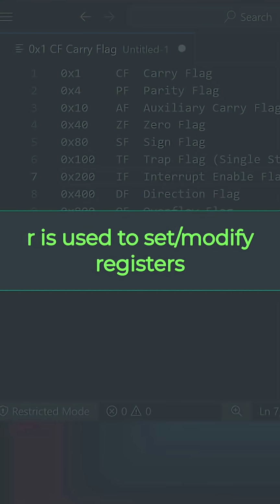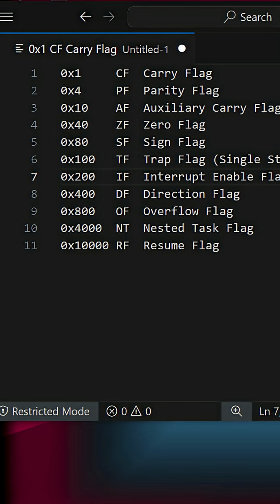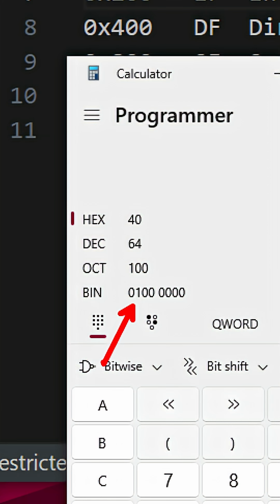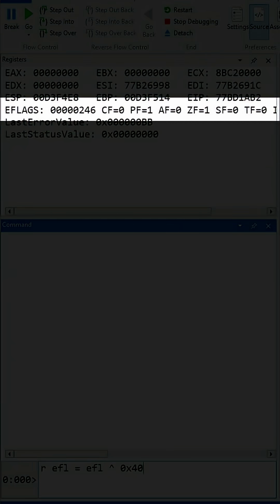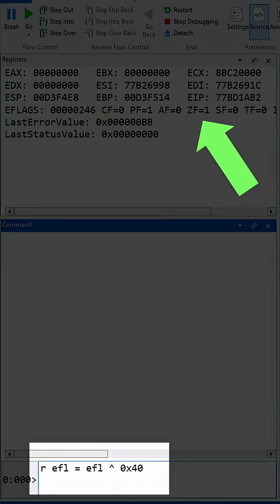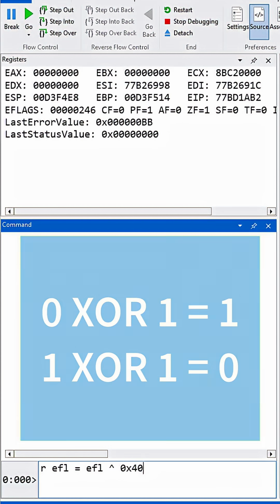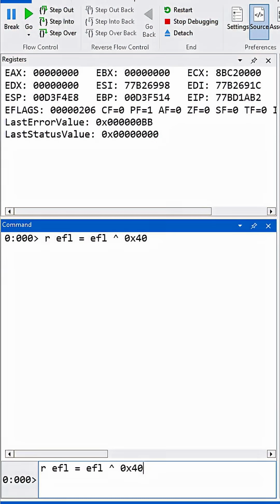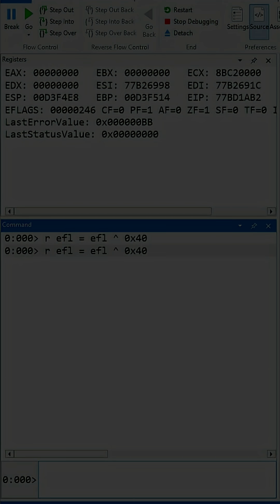How to Set Flags in EFLAGS/RFLAGS Using the r Command in WinDbg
Learn a powerful WinDbg trick to set flags in the EFLAGS/RFLAGS register using the r command! Since WinDbg’s GUI doesn’t offer an easy way to modify flags, this video shows you how to do it efficiently via the command line. We also break down how to map individual flags to their corresponding bits and calculate the hex value for toggling them with XOR. Perfect for debuggers and low-level programmers looking to master WinDbg!